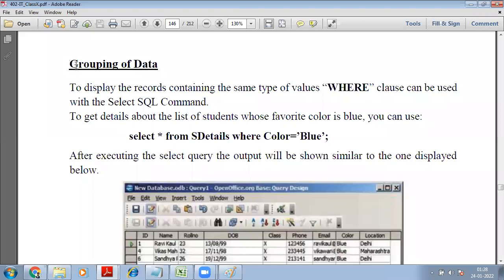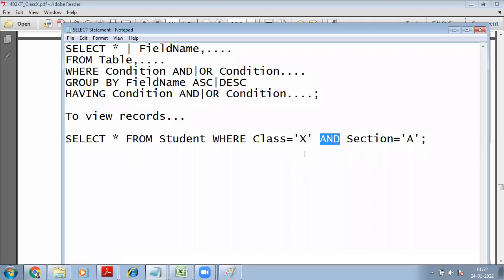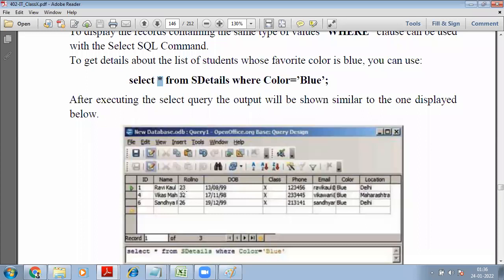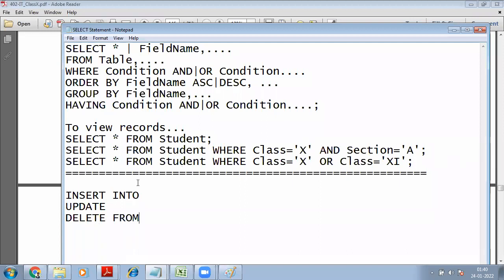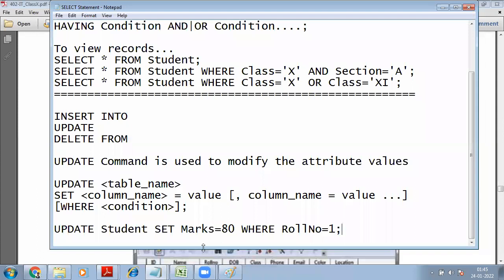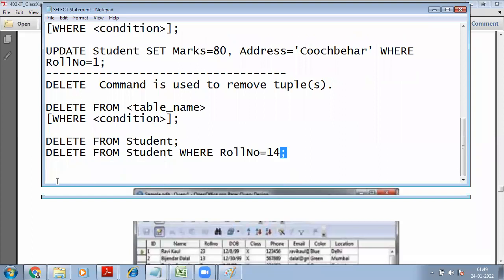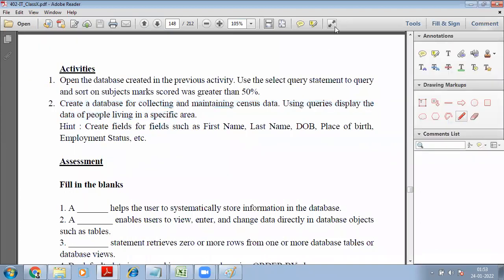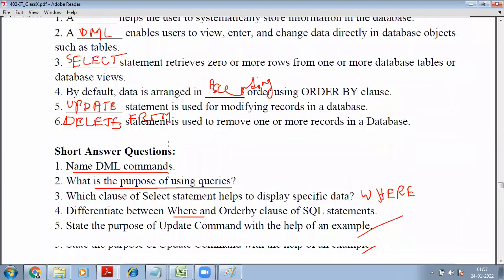Class X INFORMATION TECHNOLOGY (NCERT)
It's a Tutorial Video
SESSION 4: RETRIEVE DATA USING QUERY
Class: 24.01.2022